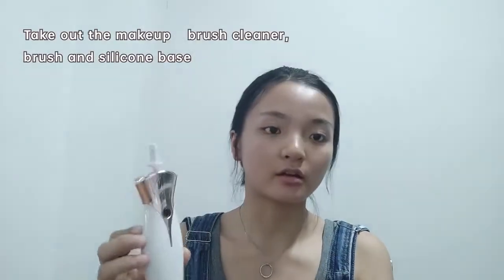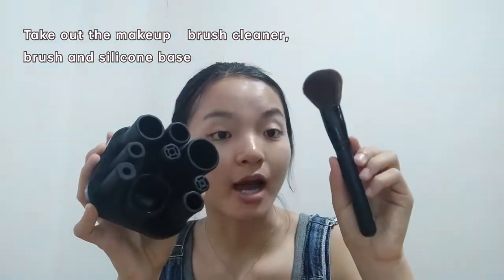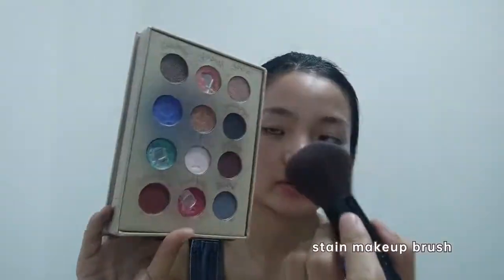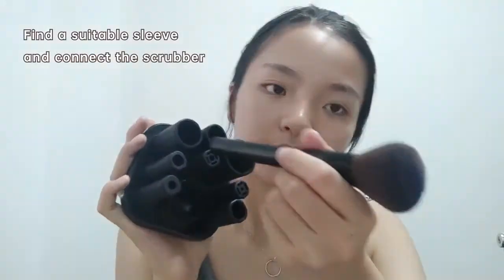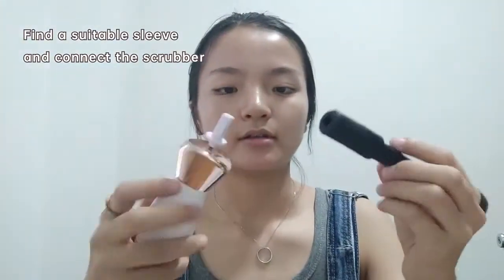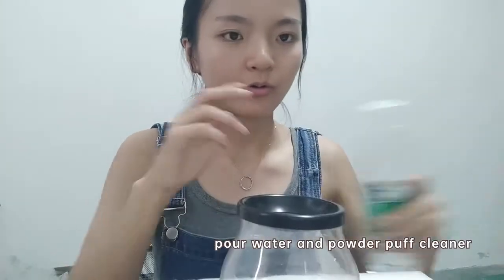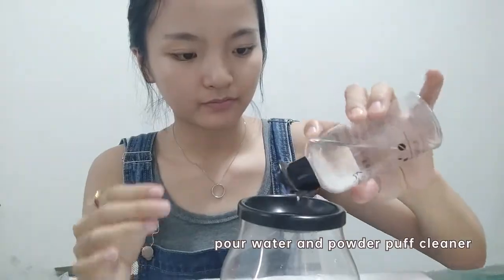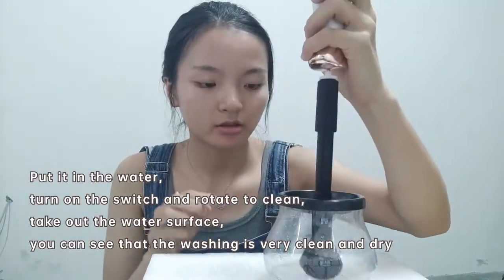Electric Makeup Brush Cleaner & Dryer Set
VERY EASY TO USE AND FULLY PORTABLE: If you are one of the people who spend too much time cleaning the makeup brushes, with our product you can perform a simple cleaning process and saving time, in less than 40 seconds you can use again your makeup brushes.

WHY IT IS IMPORTANT TO CLEAN MAKEUP BRUSHES: We must think that makeup brushes also become a true nest of bacteria that, after all, we are rubbing on our face. Just as we change our towels and wash them frequently, the same must be done with the brushes, since they can not only affect our skin (until we create infections in the worst case), but also our precious cosmetics. And, although it may seem a lie, the makeup bases can wear away your brushes.

OUR PACKAGE INCLUDES A rechargeable DP Beauty Line makeup brush makeup equipment that has 2 speeds until 4500rpm or 5000rpm for you to choose the level of cleaning your makeup brushes need, in ABS + electroplating material, rechargeable through a micro USB port and a 1-meter cable, with a 2000 mA lithium battery, 8 rubber collars covering most of the existing brushes on the market, a durable plastic container with its ring splash guard and one Silicone Makeup Brush Cleaning Mat.